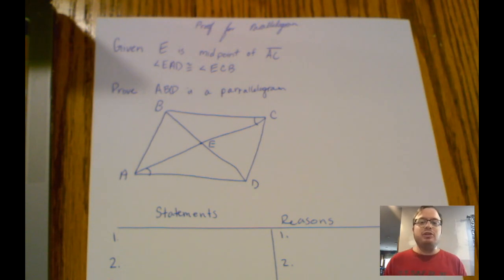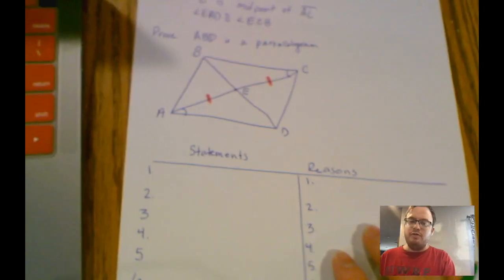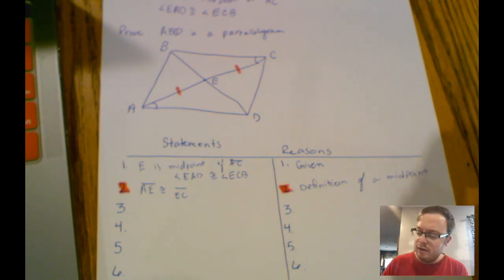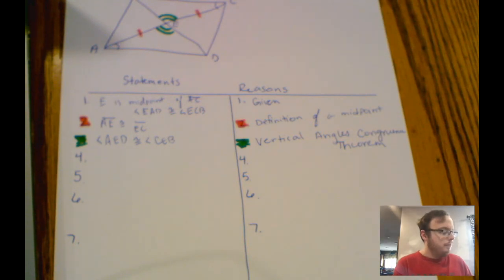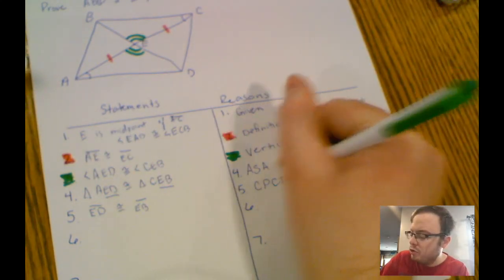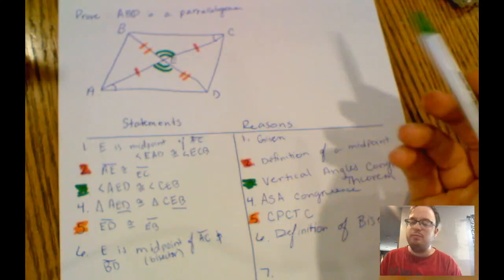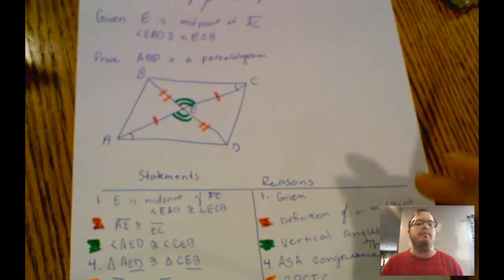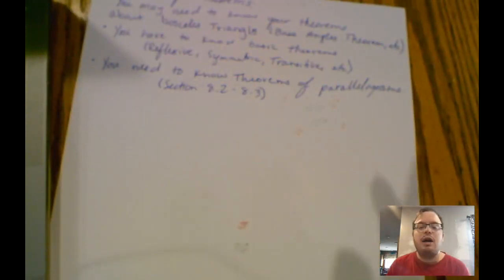Proof Practice with Quiz